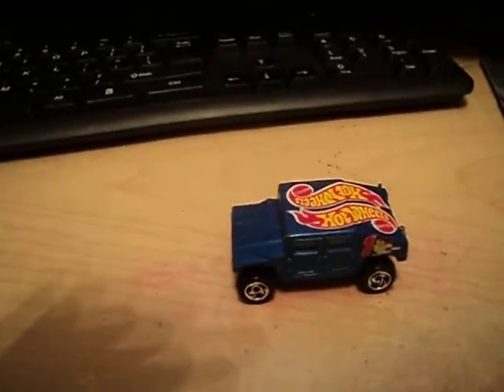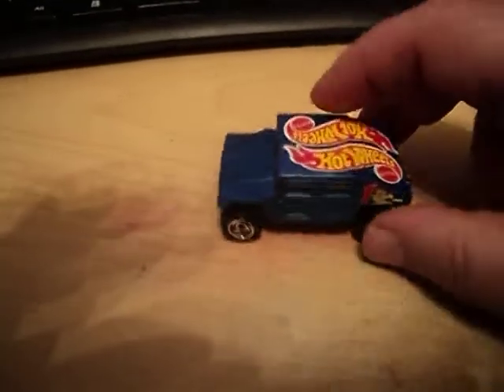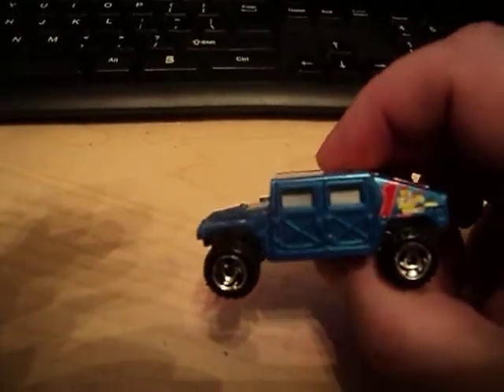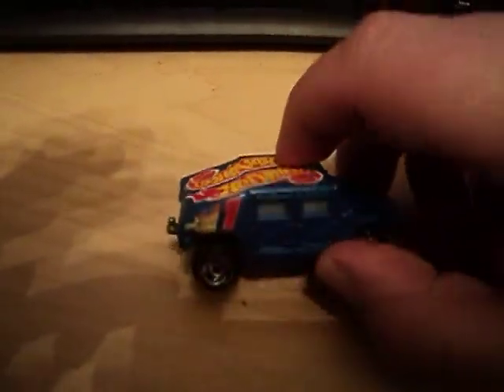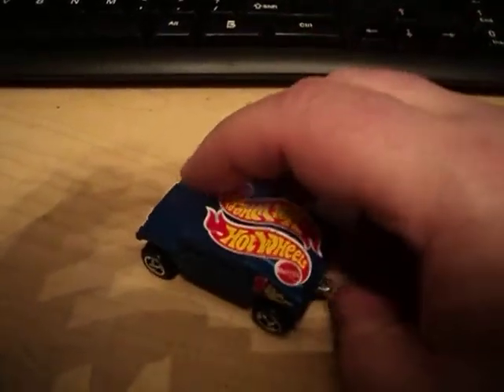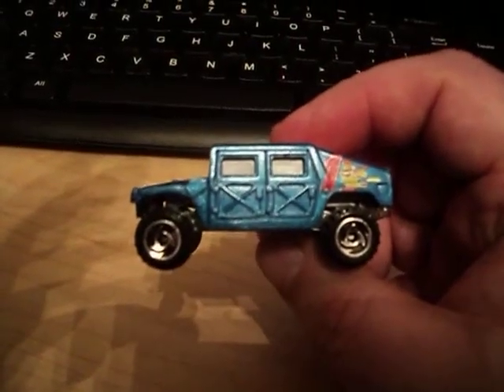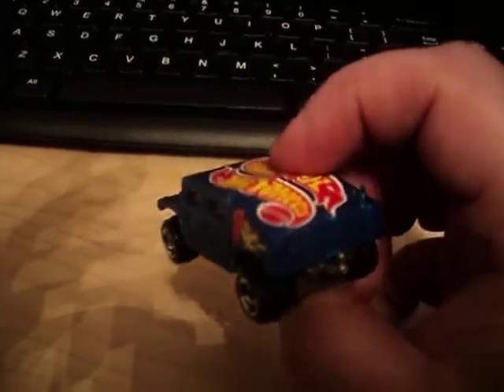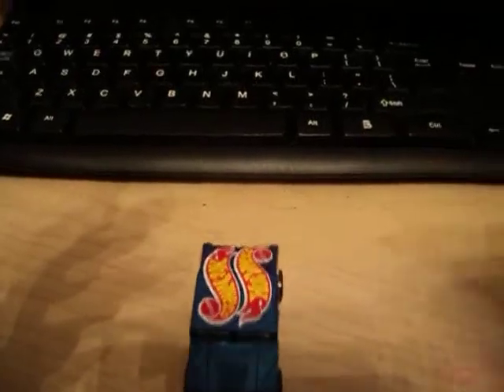Hot Wheels Hummer From 1997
A look at this cool hummer from the 1997 hot wheels race team series